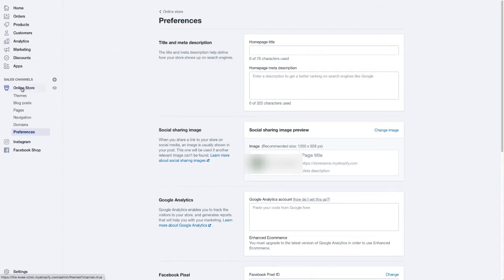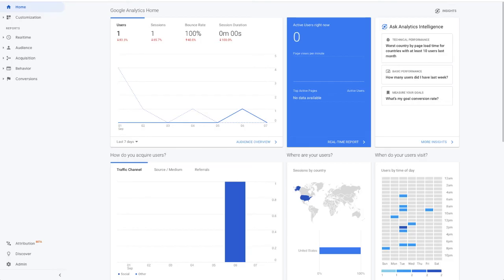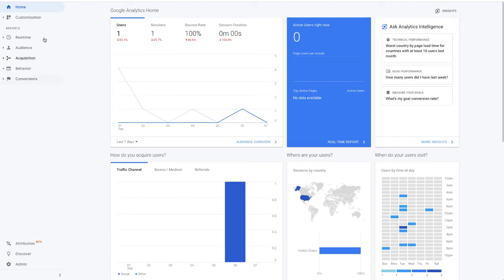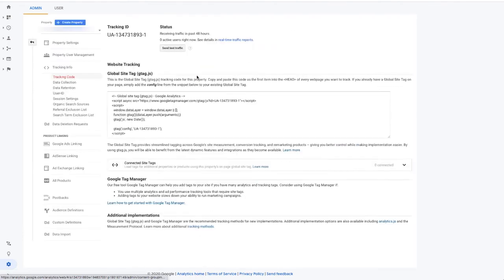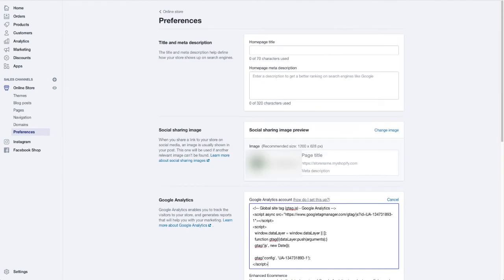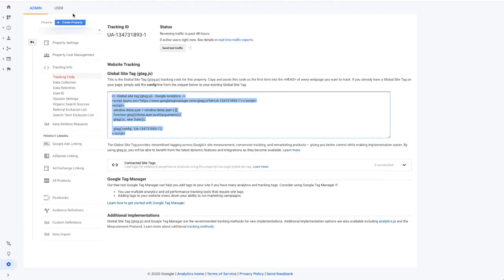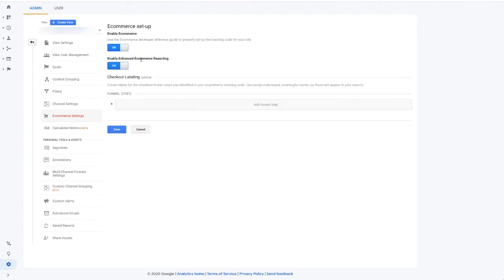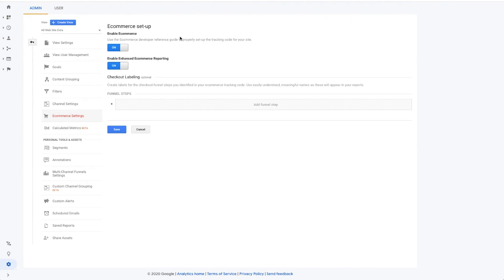How To Install A Google Pixel On Your Shopify Store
(If you don't answer the questions, you don't get in - simple)

Don't just rely on Facebook for either your ads or pixels! Always install both on your store.

This video quickly explains how to install your Google tracking code (pixel) and more importantly, enable ecommerce inside analytics so it tracks $ dollars earned instead of just traffic stats.

My FREE Shopify Newbie Course!

LG UltraWide 34”

2TB Samsung T7 SSD

RØDE VideoMic GO II

Anker 341 USB-C Hub

Anker GaNPrime 735 Charger

Sony WH-1000XM5 Wireless Headphones